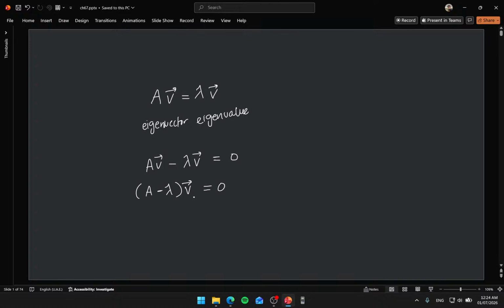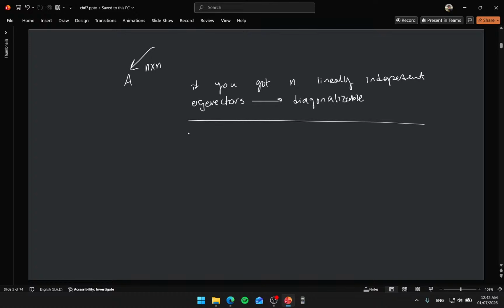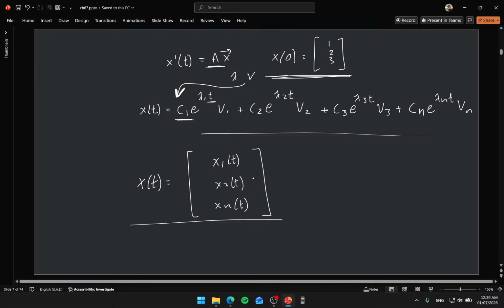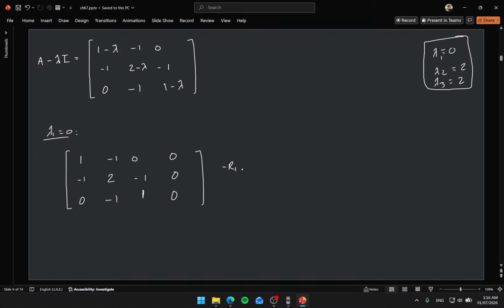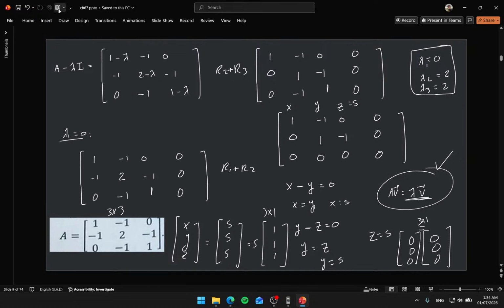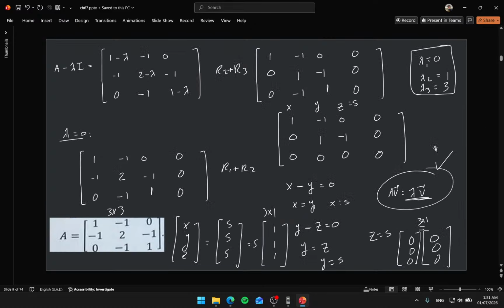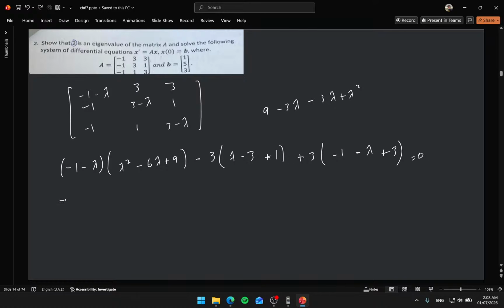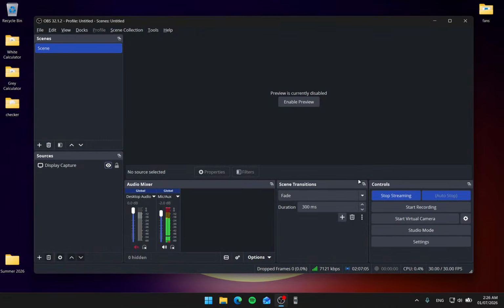Eigenvalues and Eigenvectors, Diagonalization, and solving system of differential equations